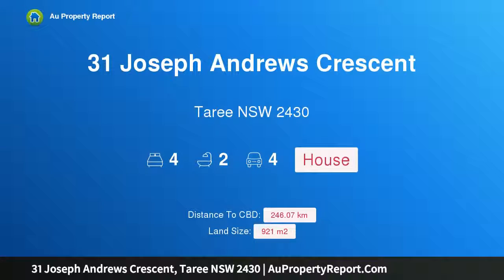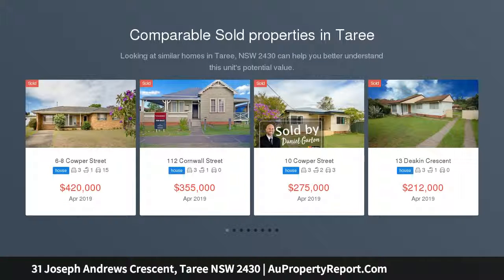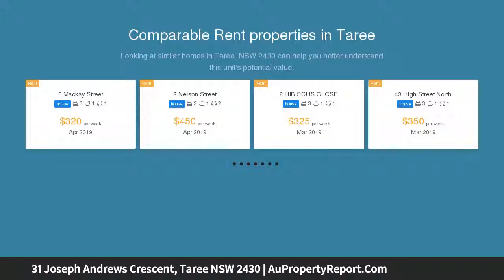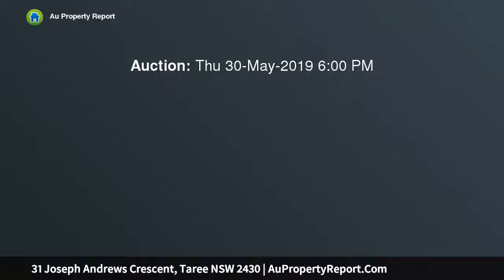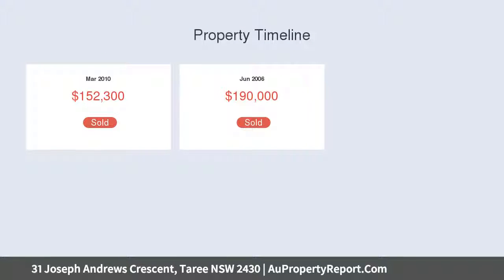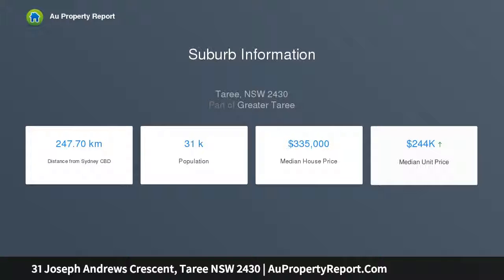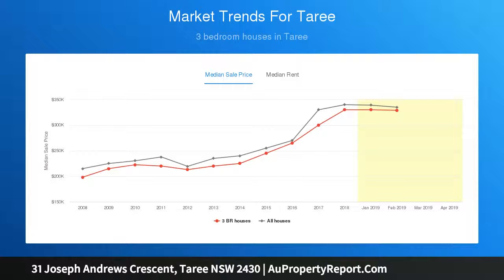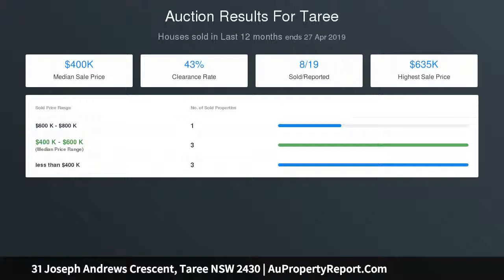31 Joseph Andrews Crescent, Taree NSW 2430 | AuPropertyReport.Com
31 Joseph Andrews Crescent, Taree NSW 2430
Property Type: house
Bedrooms: 4
Bathrooms: 4
Car Space: 4
I think they’re mad, but they’re selling anyway!